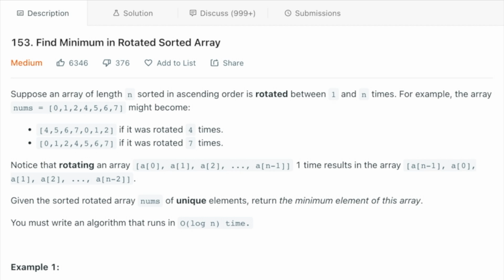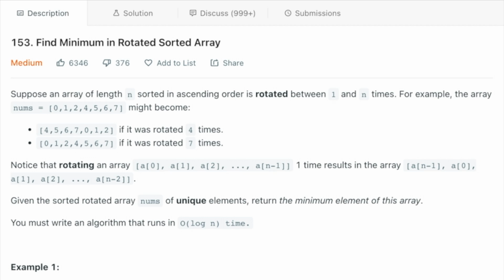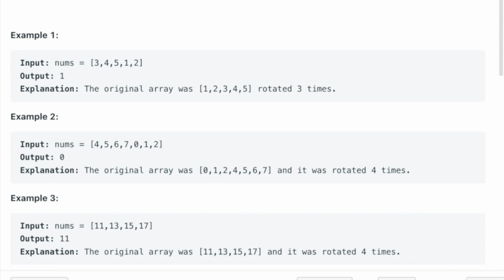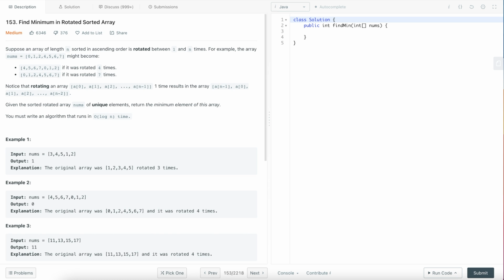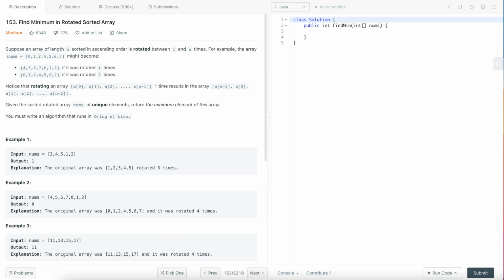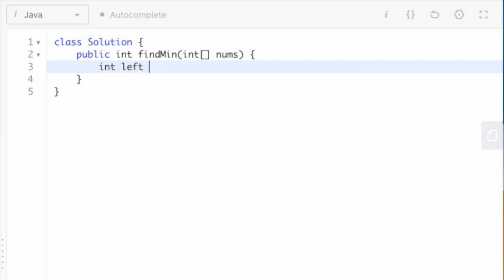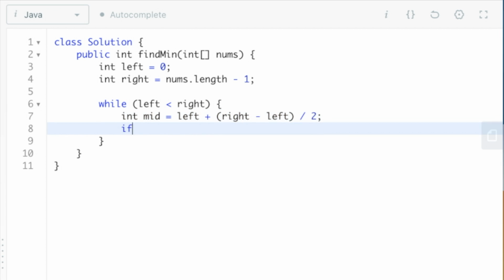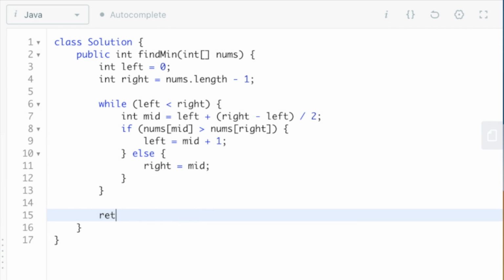Day 7 | Find Minimum in Rotated Sorted Array | Blind 75 Challenge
Welcome back to the Blind 75 Challenge! You know what time of day it is! It's time for another question from the Blind 75 list. Today we're taking on Find Minimum in Rotated Sorted Array and to solve it we're going to use a modified version of binary search which gives us an algorithm runtime of Big O(log n).